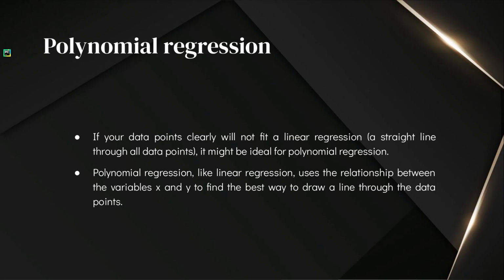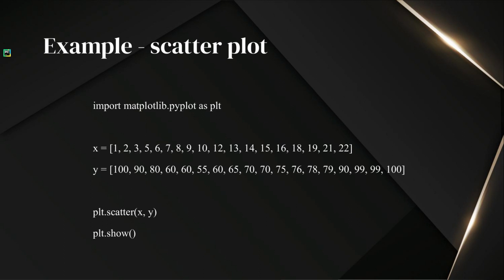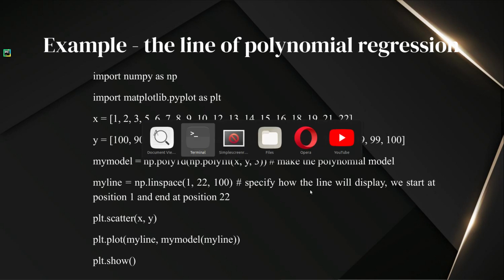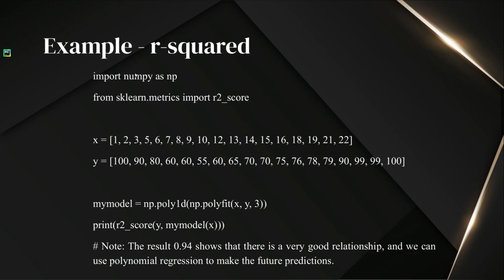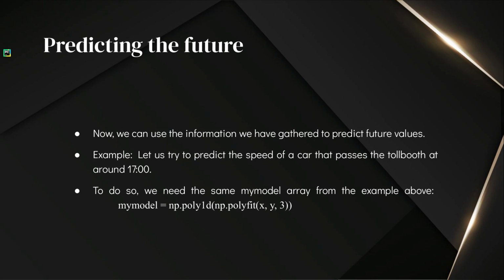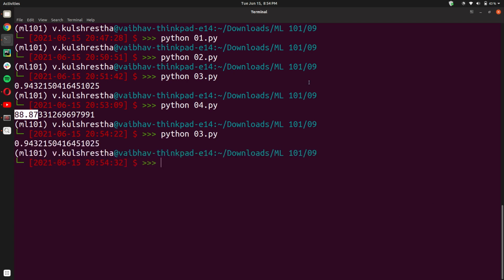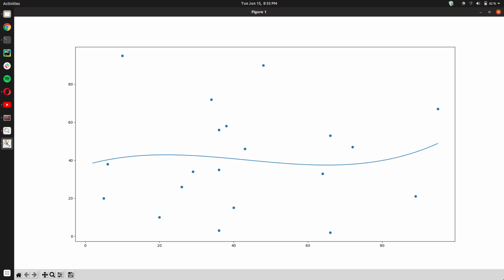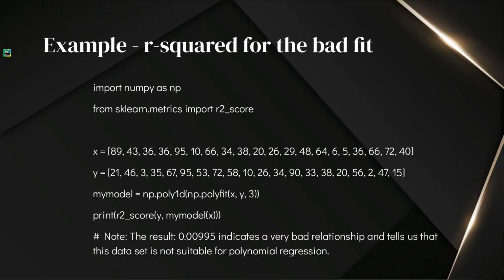POLYNOMIAL REGRESSION | Machine learning 101 | Lecture 08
In this video, we will talk about the polynomial regression algorithm.

In the previous video, we talked about linear regression. We also talked about the cases where it might not be able to help you predict future values correctly.

After learning about polynomial regression, you can attack situations where linear regression left you helpless. We will also talk about R-squared and how it tells you about the relationship between the values of the x- and y-axis.

This video builds upon the linear regression algorithm as it was taught in the previous video.